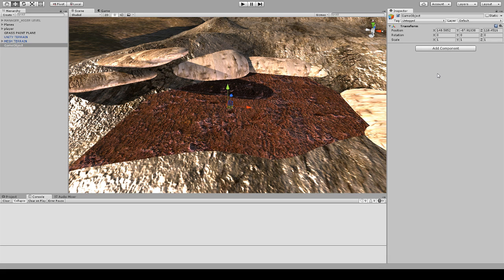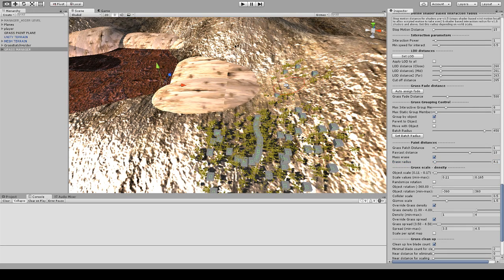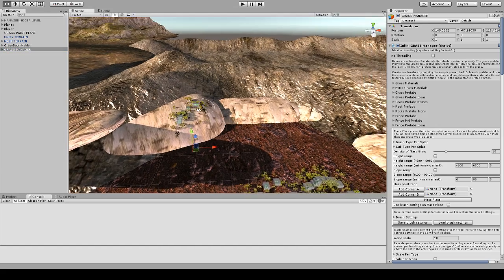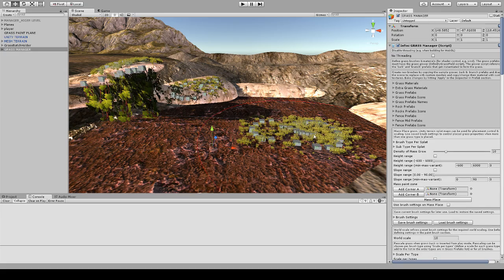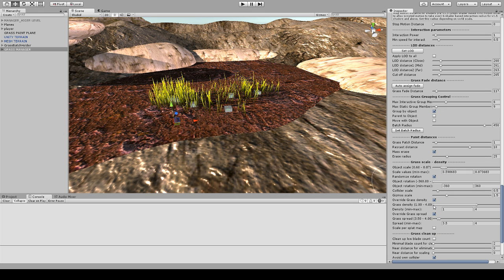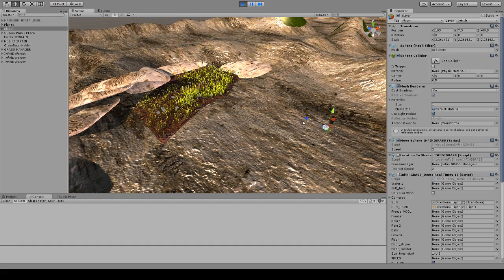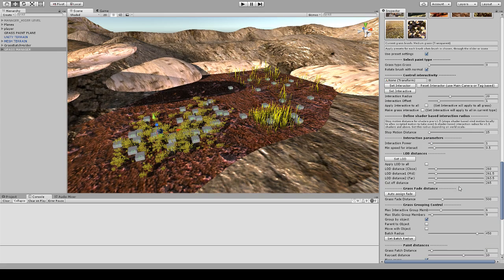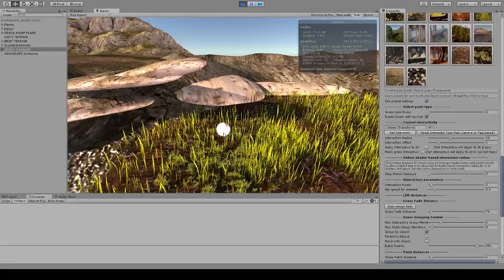InfiniGRASS v1.7 Tutorial 1 - Startup